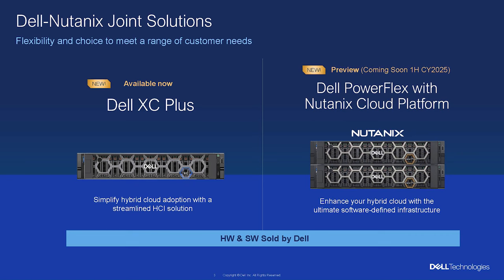Thomas Cornely, Nutanix & Travis Vigil, Dell Technologies | Hybrid Cloud Made Easy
Thomas Cornely, Senior Vice President Product Management  at Nutanix and     Travis Vigil, Senior Vice President of Product Management at Dell Technologies joins Rob Strechay to talk about the explosive growth that’s leading to an increased demand for flexibility and simplicity in hybrid cloud. Hear from Travis Vigil, SVP of product management at Dell Technologies, and Thomas Cornely, SVP of product management at Nutanix, as they share details on how they have teamed up to deliver two new offers -- a streamlined HCI-based appliance and an agile two-tier solution -- in order to address a variety of customers and meet a broad range of demands.